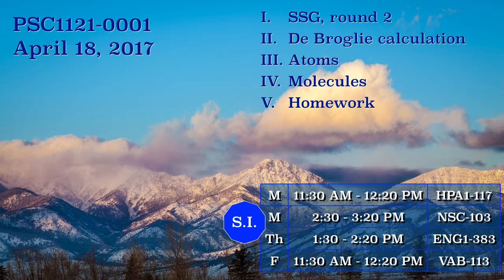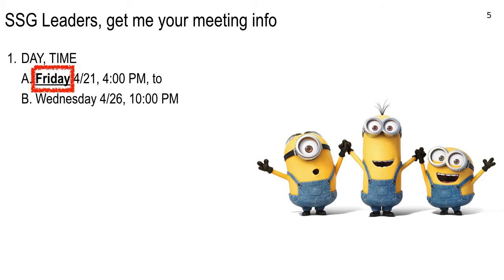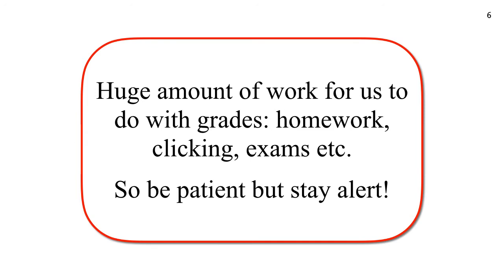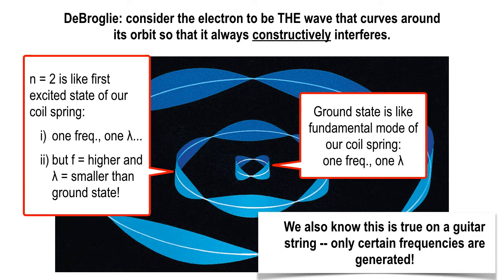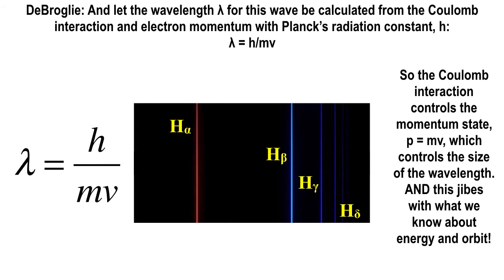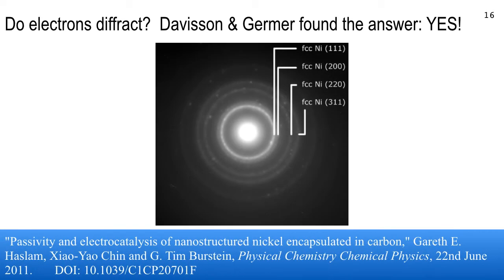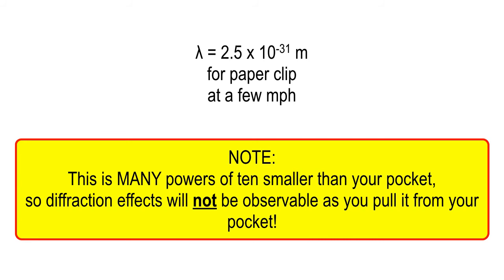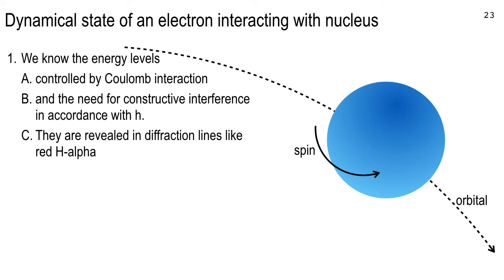Lecture 27, morning section, April 18, 2017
Molecules and wavelengths